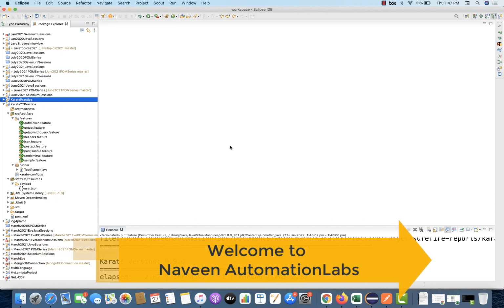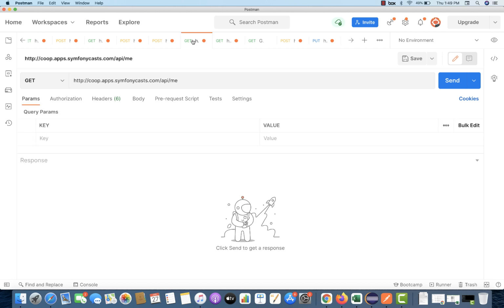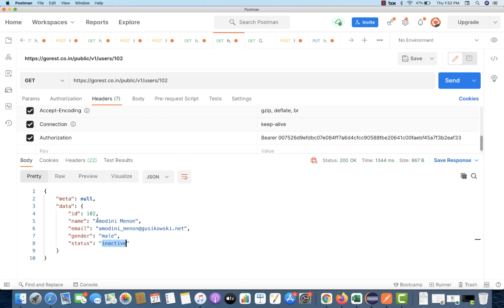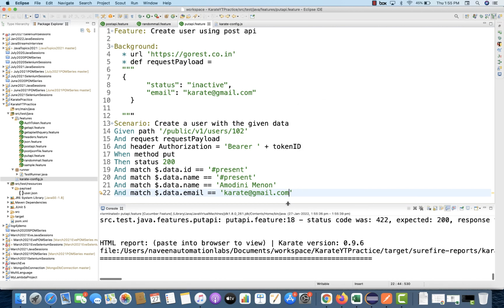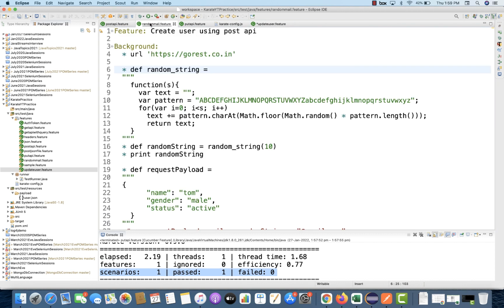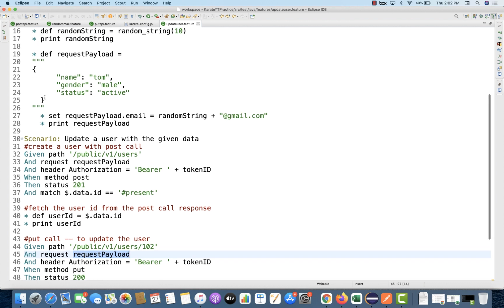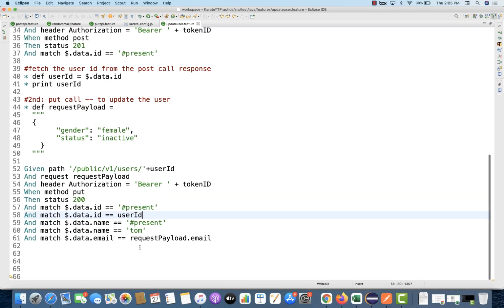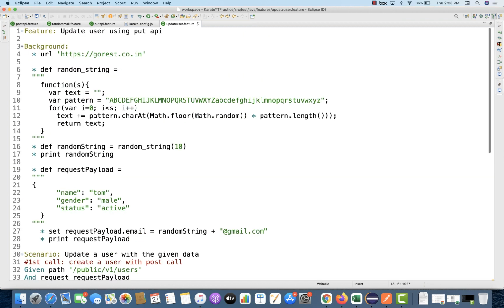#10 - PUT CALL - Update User using Karate [Latest 2022]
In this video, I have explained how to use put call using karate.

Naveen AutomationLabs Paid Courses:
GIT Hub Course: